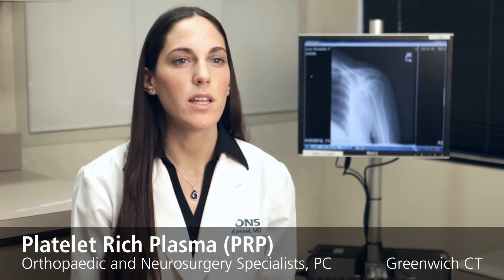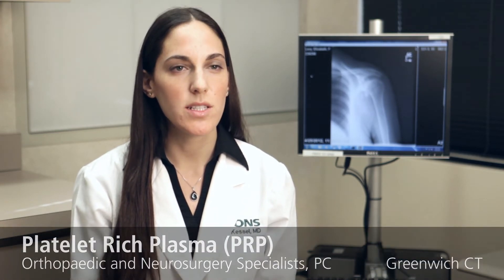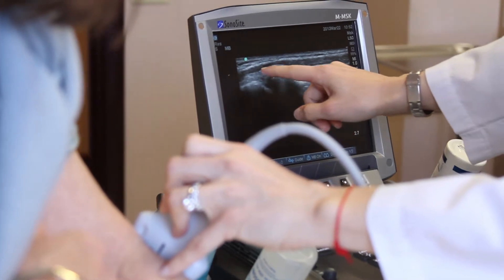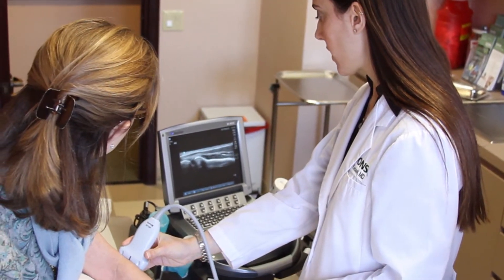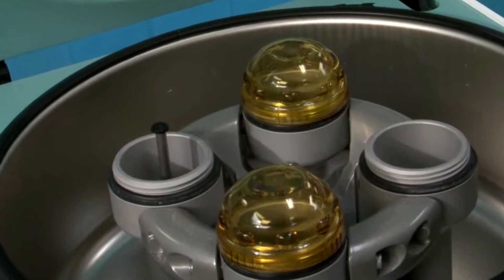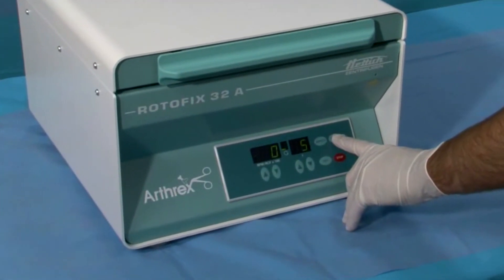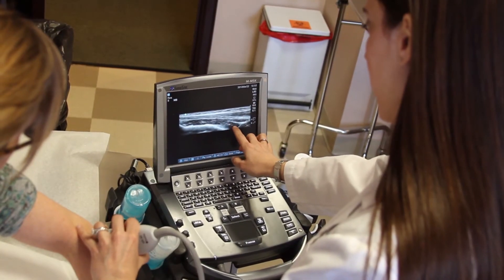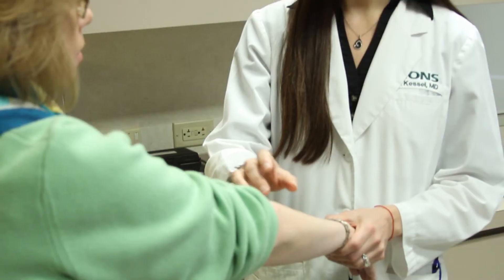Platelet Rich Plasma - Tamar Kessel, MD of ONS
PRP (Platelet Rich Plasma) injections are done to enhance tissue recovery for various soft tissue problems such as tennis elbow, hamstring strains, MCL strains and patellar tendonitis. The procedure is done by first withdrawing a syringe of the patient's own blood and spinning it in a centrifuge to separate out the platelets that are rich in the body's own growth factors.